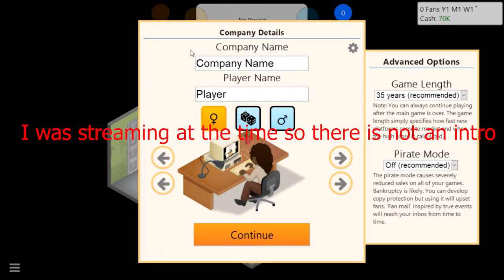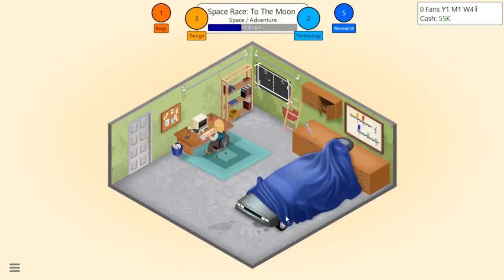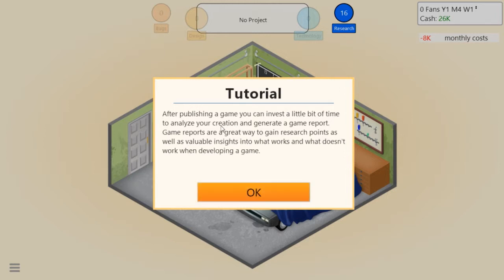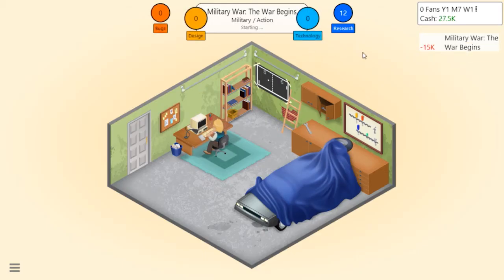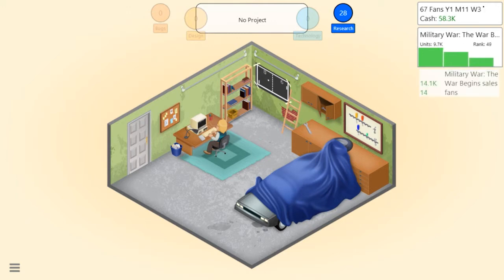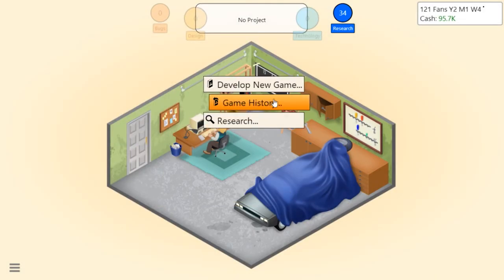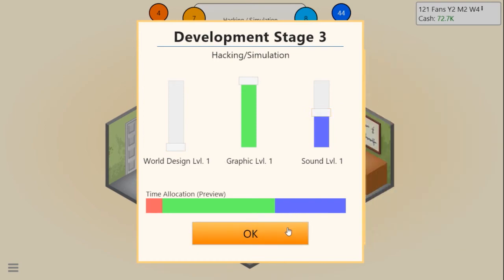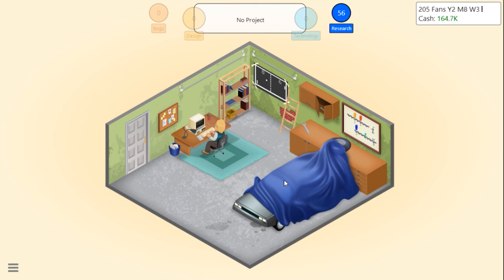Game Dev Tycoon Ep 1 || Our First Game!!!